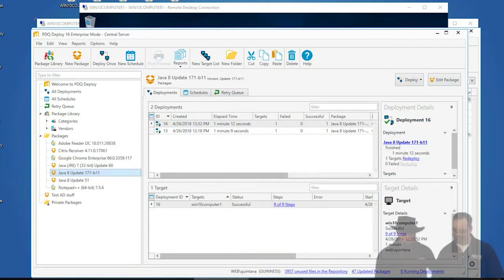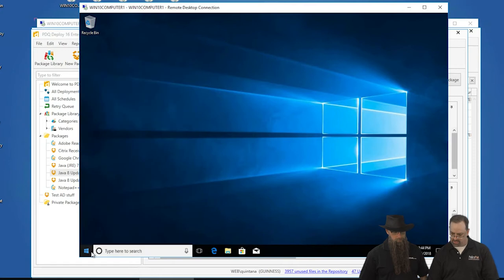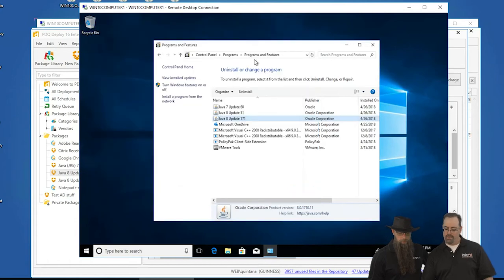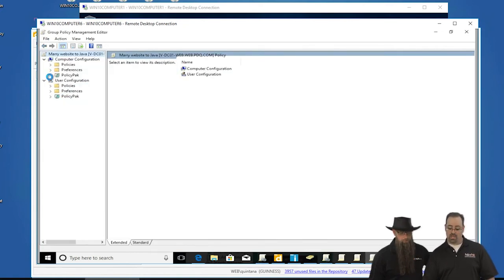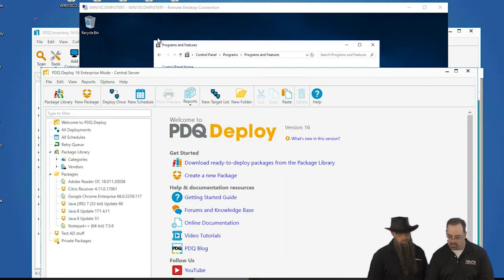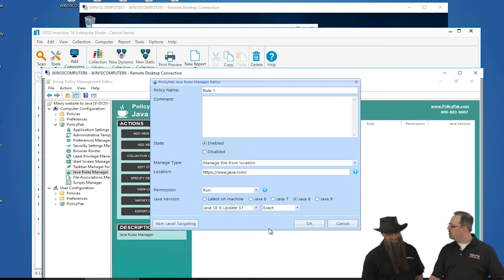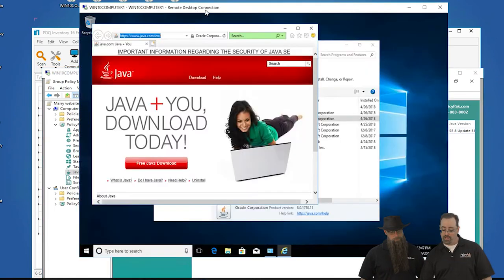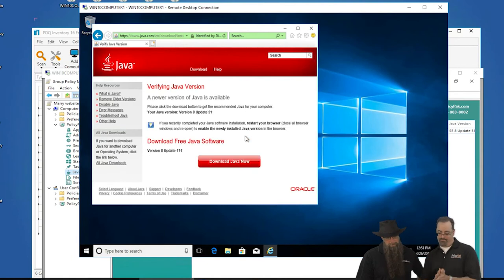Deploying Multiple Versions of Java to the Same Endpoint Using PolicyPak and PDQ Deploy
You want the latest version of Java for security; but you're stuck in the stone ages with an unsupported version. In this video see Shane from PDQ and Jeremy Moskowitz, Group Policy MVP from PolicyPak Software, deploy multiple versions of Java and then MAP the correct version of Java to the right website. If you have ANY applications that have Java, you’re going to FLIP OUT when you see this.